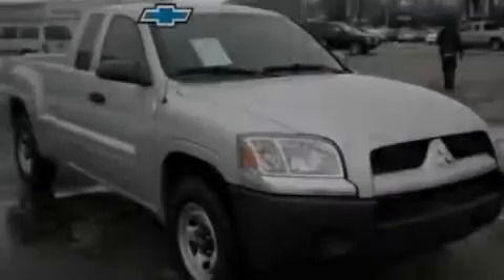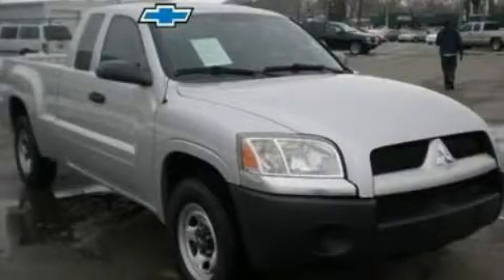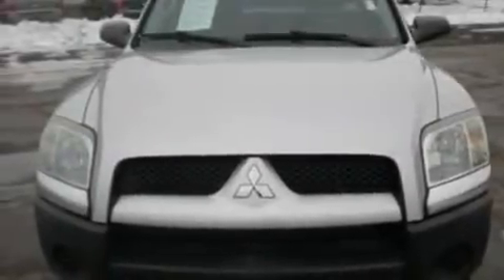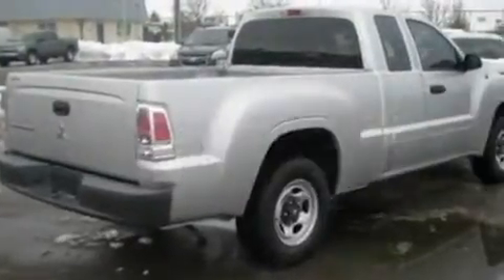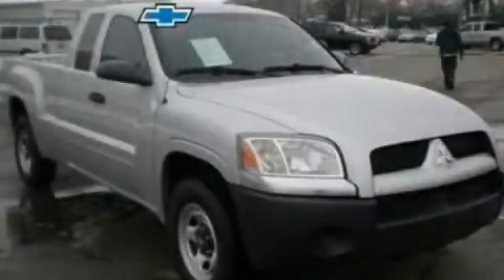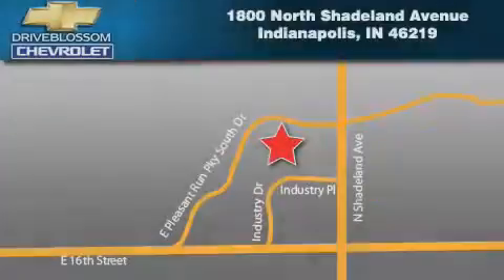2007 Mitsubishi Raider Indianapolis IN 46219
We are proud to present this 2007 Mitsubishi Raider.

 Year: 2007
 Make: Mitsubishi
 Model: Raider
 Engine: 3.7L V6
 Trans.: MANUAL 6SPD
 Exterior: Alloy Silver Clearcoat
 Miles: 16,705
 Interior: Slate W/Cloth Seat Trim

 Preowned 2007 Mitsubishi Raider Indianapolis IN